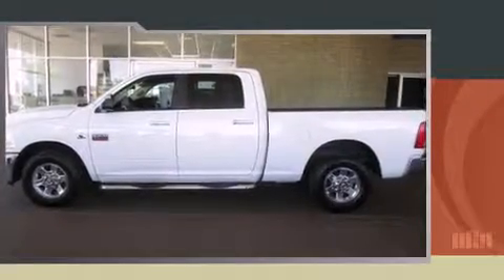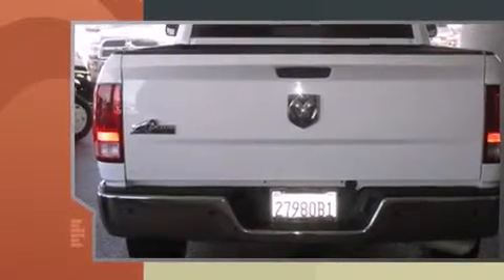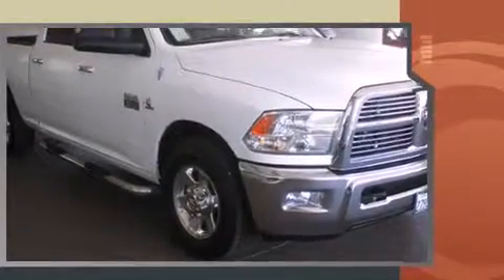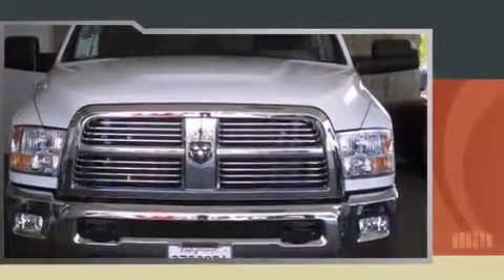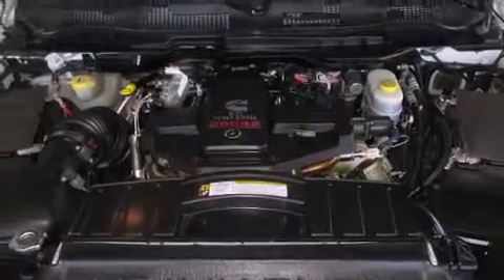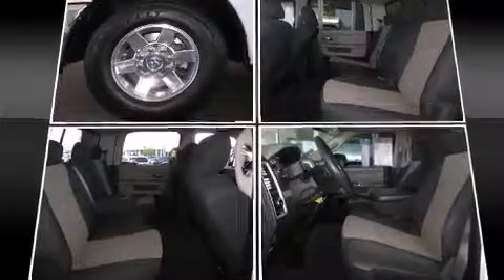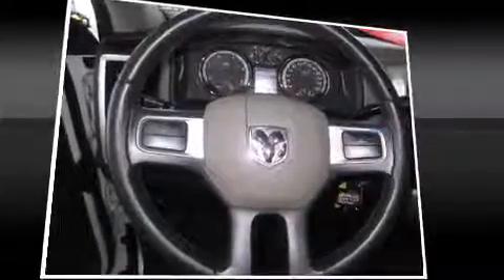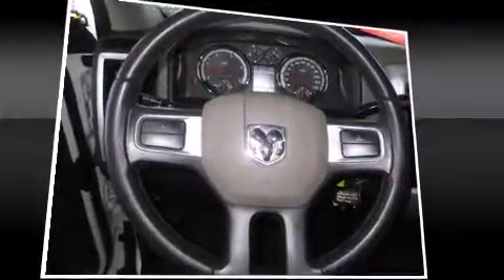2010 Dodge Ram 3500 in Lancaster, CA 93534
Treat yourself to a test drive in the 2010 Dodge Ram 3500. This 4 door, 6 passenger truck still has fewer than 60,000 miles! Under the hood you'll find a 6 cylinder engine with more than 300 horsepower, providing a spirited, yet composed ride and drive. The engine breathes better thanks to a turbocharger, improving both performance and economy. Dodge infused the interior with top shelf amenities, such as: delay-off headlights, a front bench seat, tilt steering wheel, turn signal indicator mirrors, power windows, a trailer hitch, and cruise control. Premium sound drives 6 speakers, providing you and your passengers a sensational audio experience. Dodge also prioritized safety and security with features such as: dual front impact airbags, head curtain airbags, ignition disabling, and 4 wheel disc brakes with ABS. We know that you have high expectations, and we enjoy the challenge of meeting and exceeding them! Please don't hesitate to give us a call.